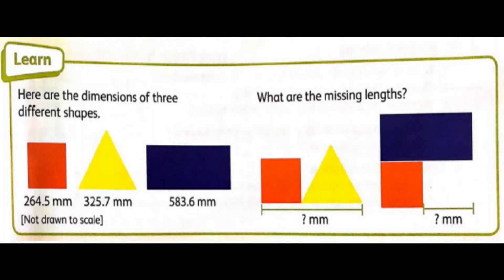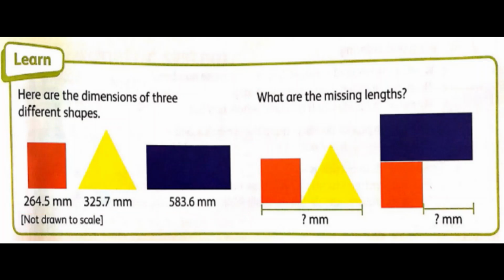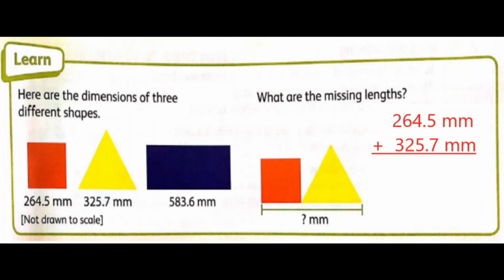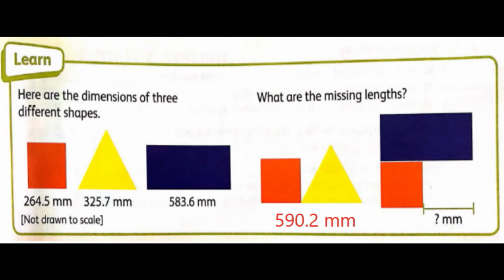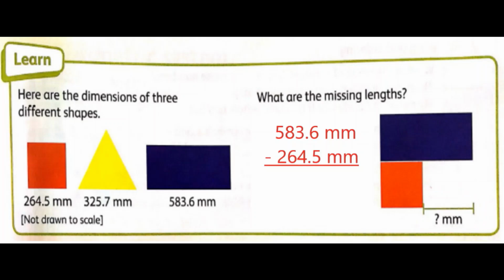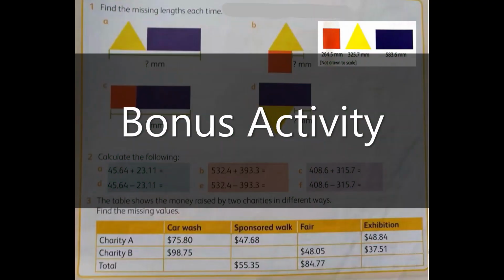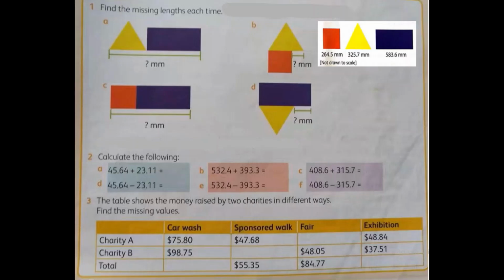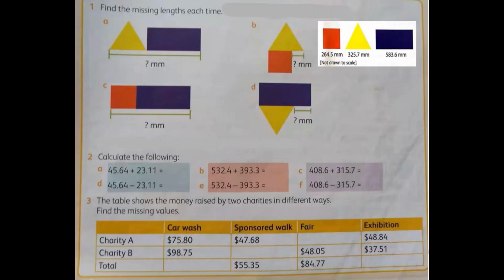Add and Subtract Decimals Online Tutorial Demonstration Lesson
Today’s video will go over adding and subtracting decimals. This video is exactly what the title states regarding addition and subtraction with decimals and allows the viewer to reinforce their skills regarding the topic.